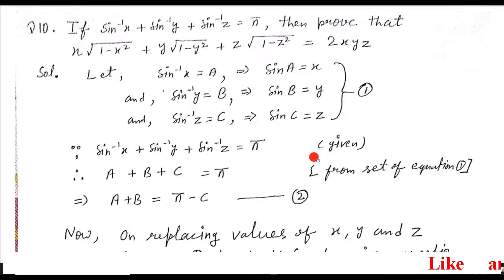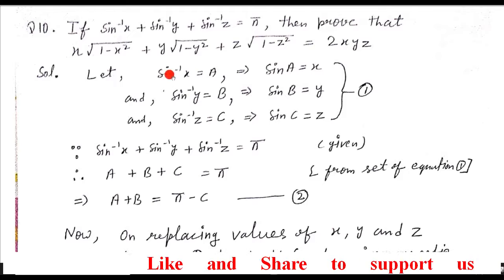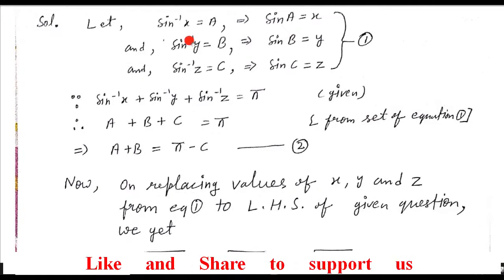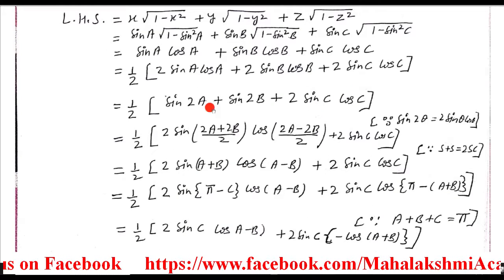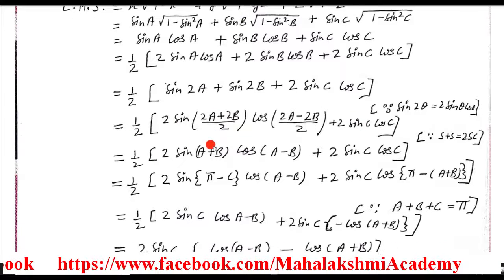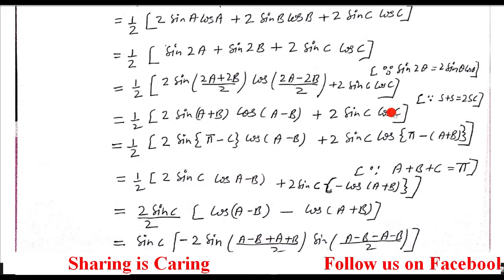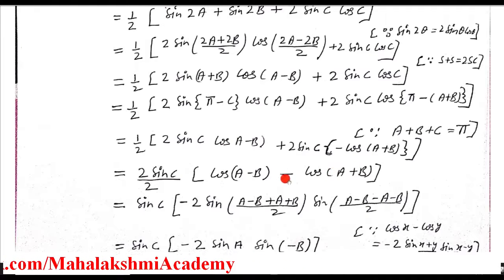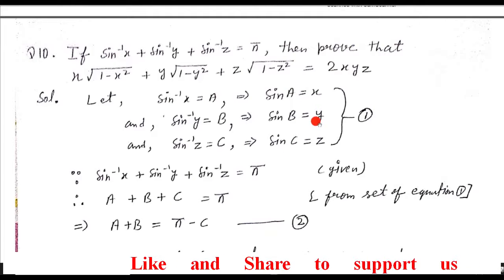CLASS 12 | MATH | CHAPTER 2 | IN ENGLISH | INVERSE CIRCULAR FUNCTIONS | EX 2.1 | Q10